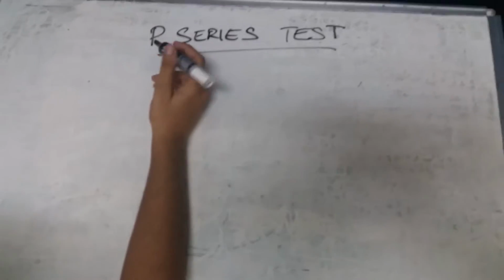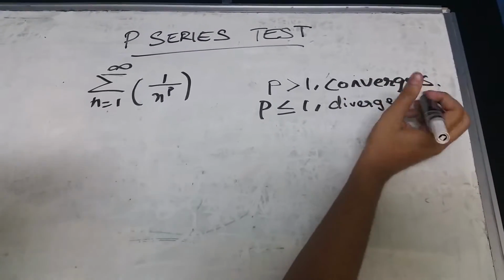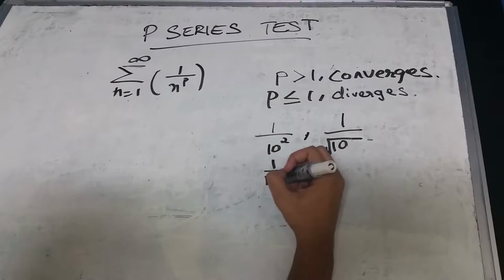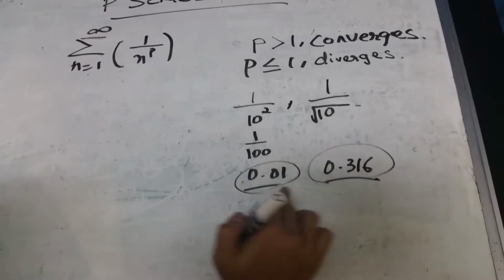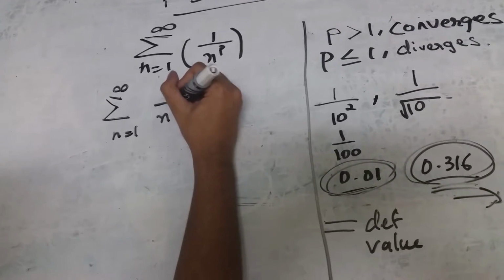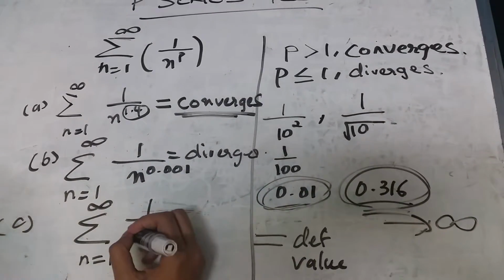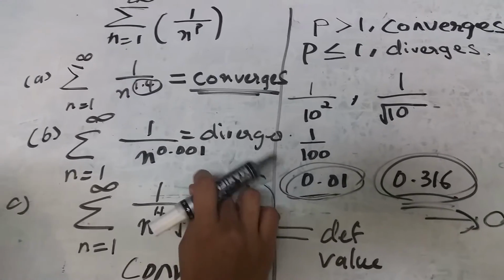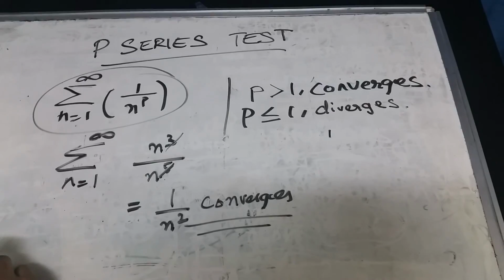Nth Term Test A-Video1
Example on using "N-series" test in Calculus-Video1